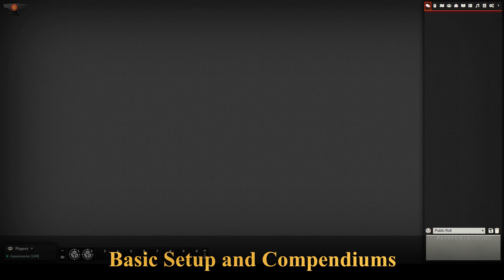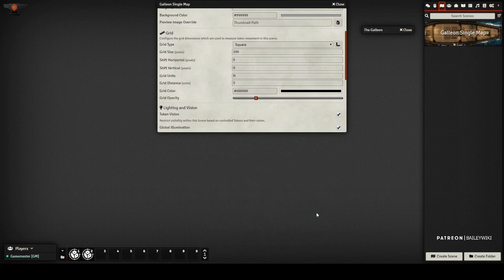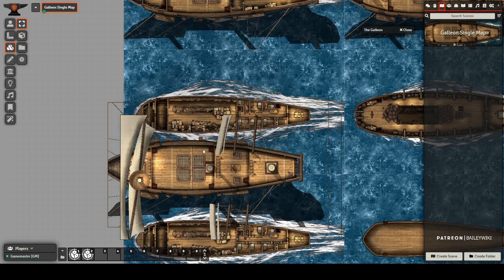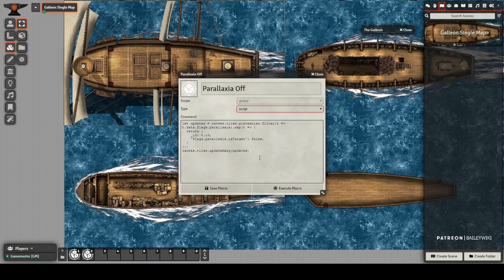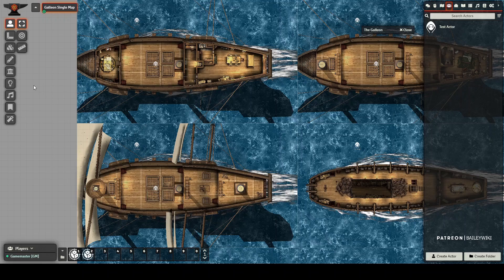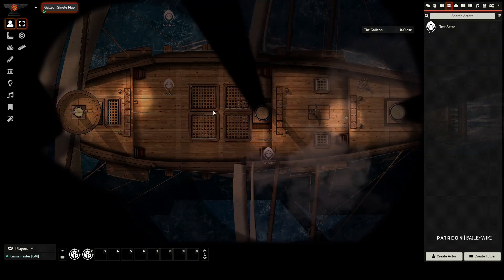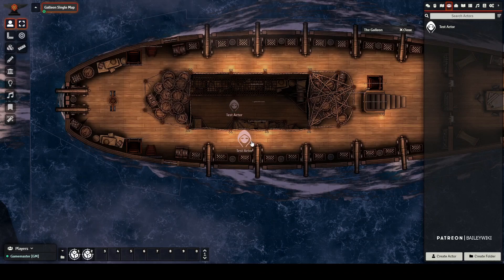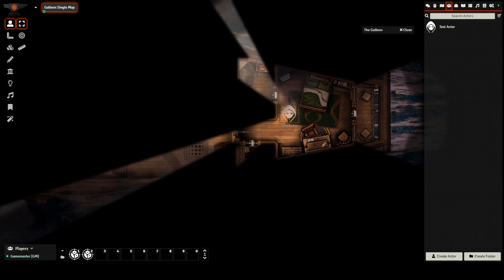Galleon Map Tutorial for Foundry VTT - Baileywiki Maps Module - Made with Dungeondraft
This is an overview of my popular (and free) Galleon map within the Baileywiki Maps Module, made exclusively for Foundry VTT. This will give curious users an idea of how the map works, what it can do, and how to troubleshoot any issues you might have importing and using it yourself.

Basic Installation - 0:00
Orientation & Troubleshooting Broken Images - 1:46
Modules in Use - 4:10
 - Parallaxia Moving Tiles - 4:15
 - FXMaster Weather Effects - 05:06
 - Multilevel Token Module - 5:30
 - Dancing Lights and Ambient Sounds - 7:00
 See the Map in Action - 7:47
 Multilevel Tokens and the Hold - 8:49
 Exploring the Rest of the Ship - 9:58